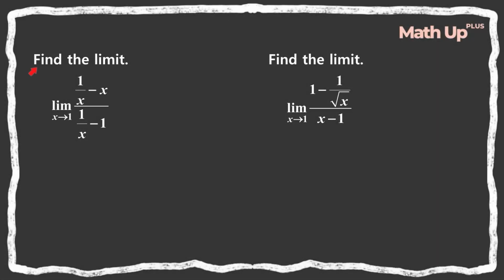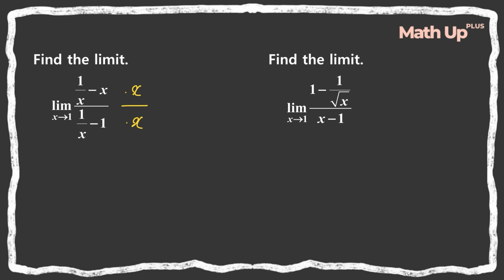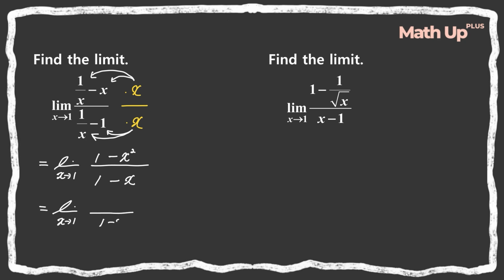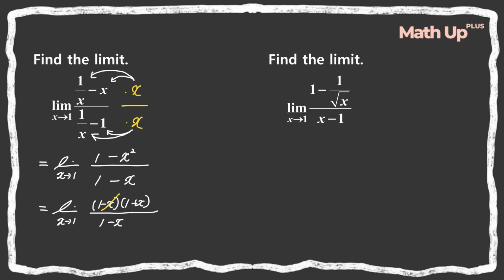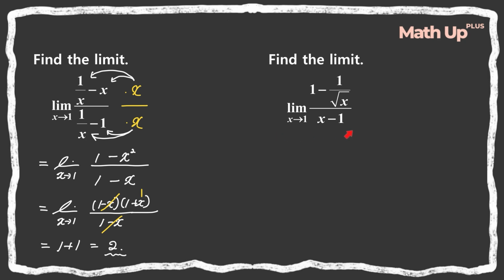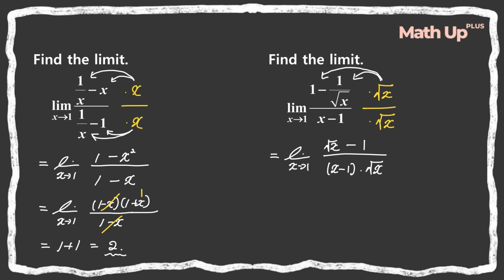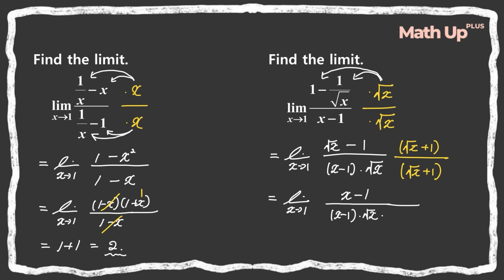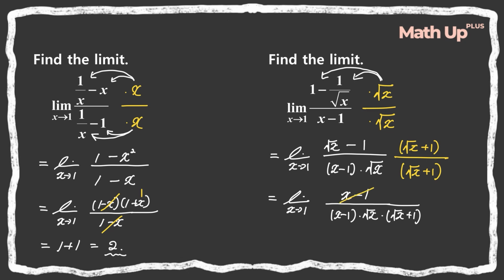Exploring The Limit In AP Calculus AB #7,9